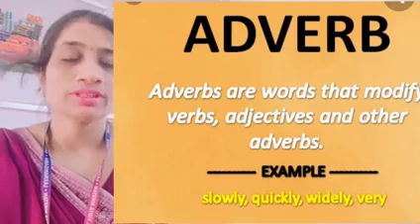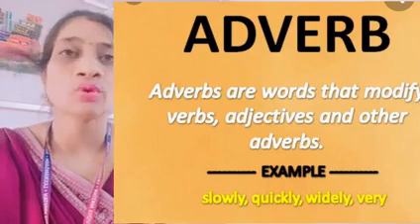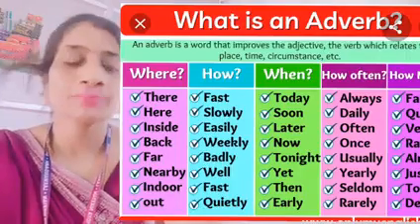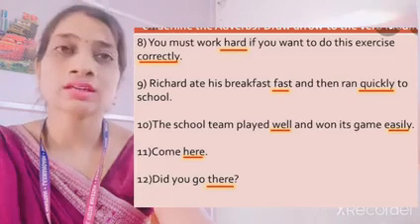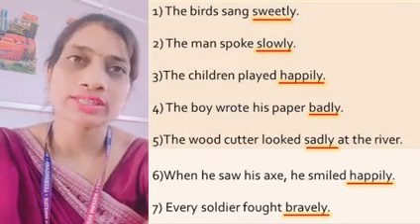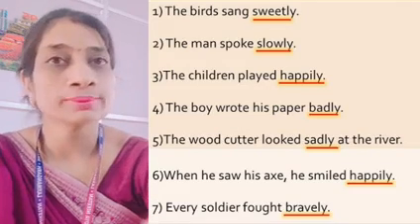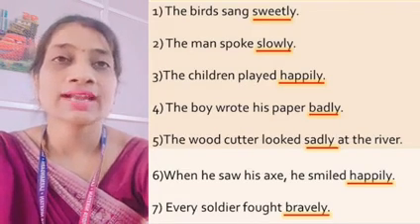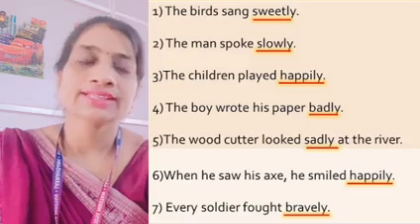English. :Grammar : Adverbs